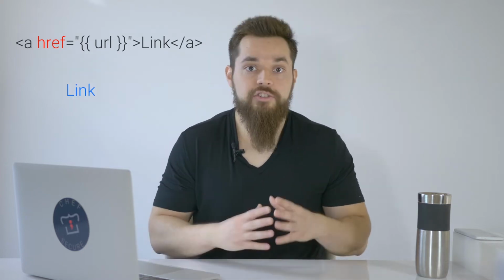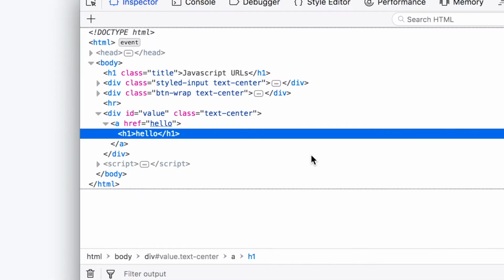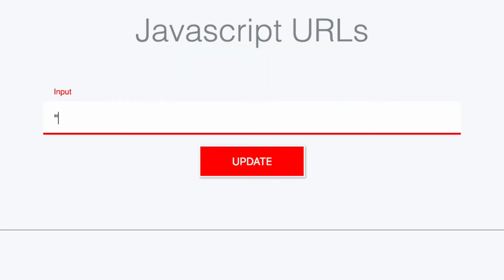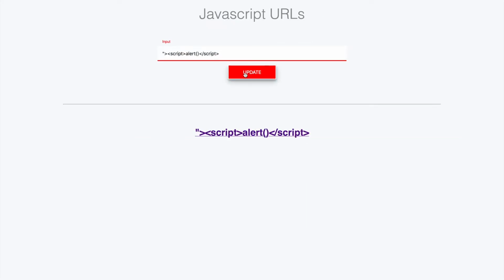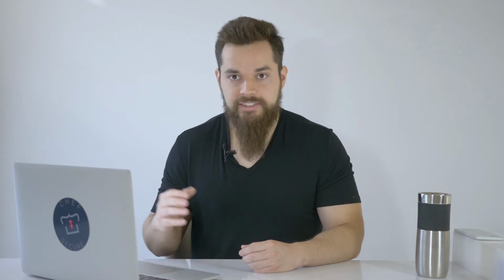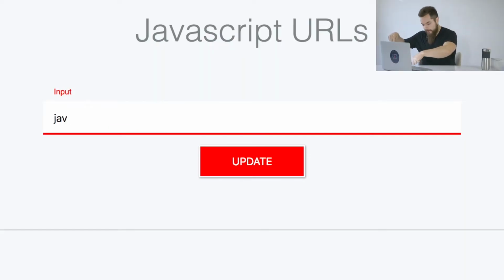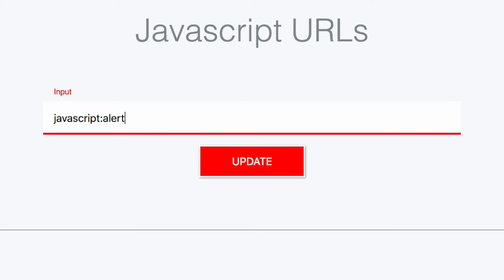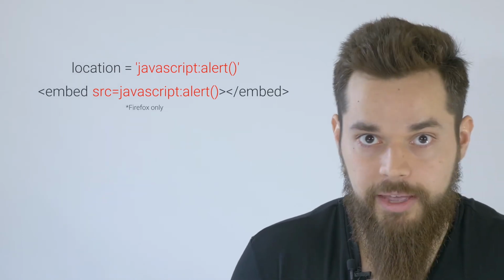3-xss-attacks-from-urls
📹The-Ultimate-XSS-Training-Course-for-students-hackers-and-engineers

Master XSS attacks, exploits and defenses with hands-on training.

The Ultimate XSS Training Course is a hands-on, comprehensive course that empowers you to write your own code as you you follow entertaining recipes (that aren't too long or complicated). Get the full, uncensored view of XSS, solve challenges and master XSS at your own pace whether you're a student, security researcher or experienced engineer.